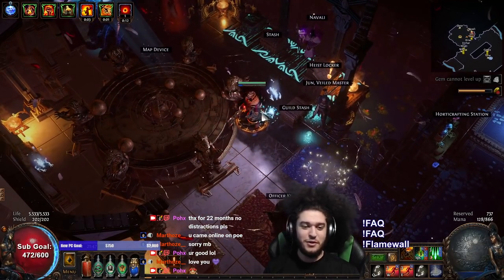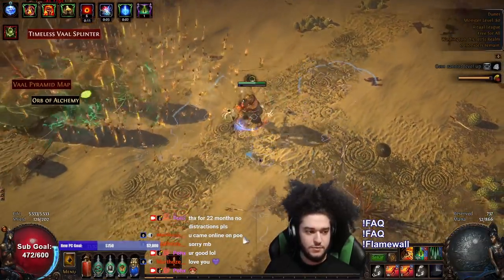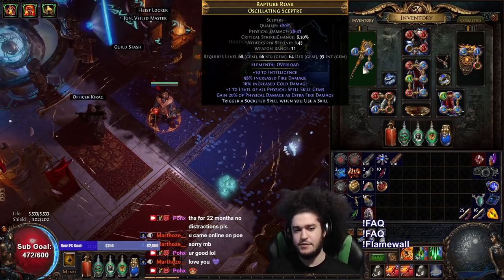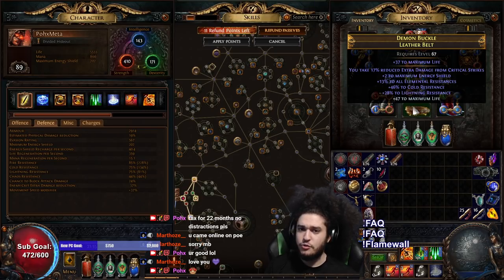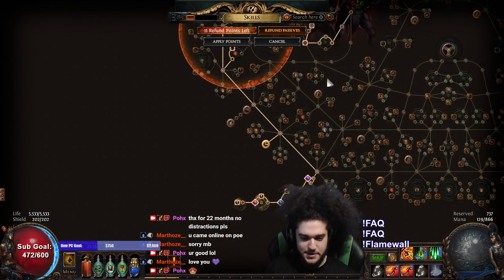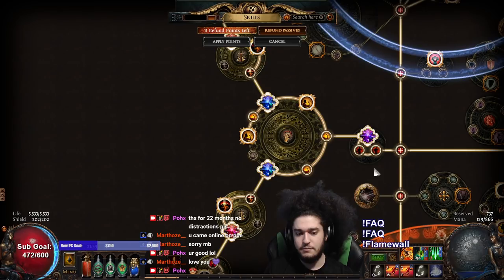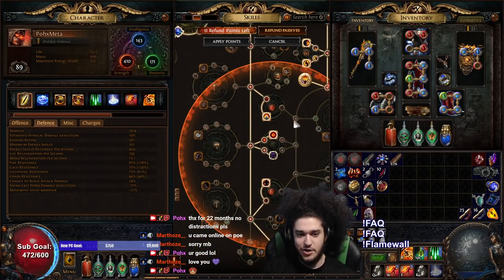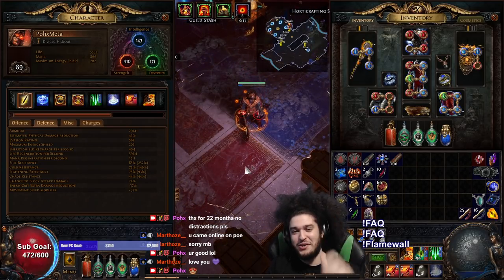Path of Exile Ritual League | Making a BB/BF Chieftain